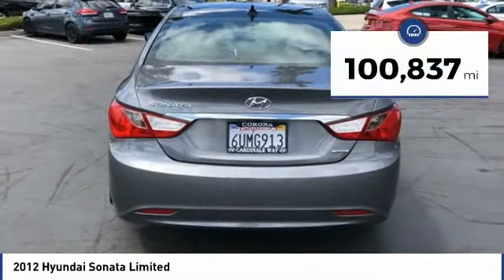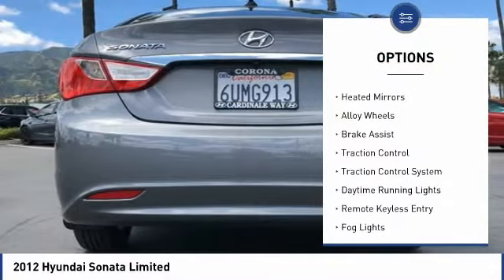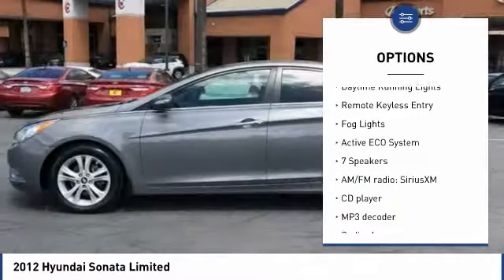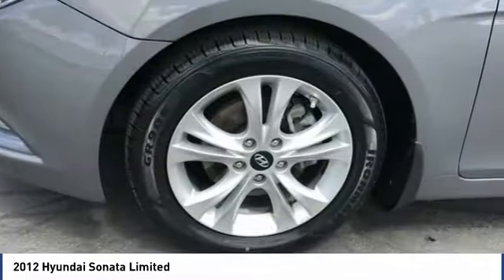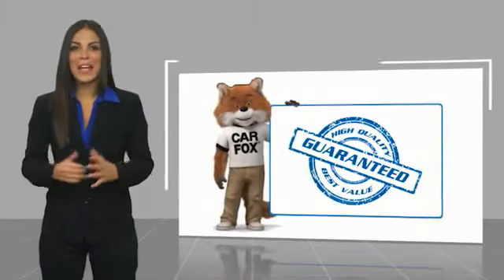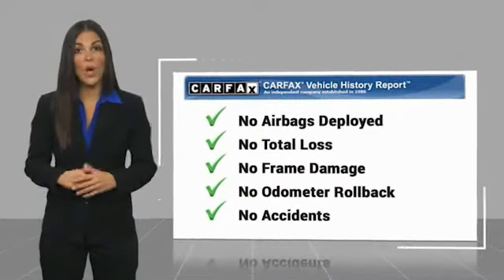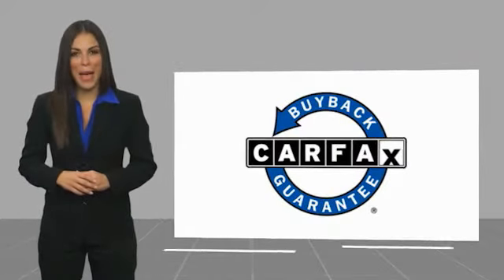2012 Hyundai Sonata Limited FOR SALE in Corona, CA H9412A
CardinaleWay Hyundai
2525 Wardlow Rd

Clean CARFAX. Gray 2012 Hyundai Sonata Limited FWD 6-Speed Automatic with Shiftronic 2.4L 4-Cylinder DGI DOHC BLUETOOTH, REAR VIEW CAMERA, MP3 CAPABLE, SUNROOF/MOONROOF, KEYLESS ENTRY, CLEAN CARFAX, LEATHER, LOCAL TRADE, Sonata Limited.  Want us to come to you? No problem! In case we missed a picture or a detail you would like to see of this 2012 Sonata, we are happy to send you A PERSONAL VIDEO walking around the vehicle focusing on the closest details that are important to you. We can send it directly to you via text or email. We look forward to hearing from you! Recent Arrival! 24/35 City/Highway MPG  Awards:     2012 KBB.com 10 Best Sedans Under  25,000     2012 KBB.com Total Cost of Ownership Awards     2012 KBB.com 10 Best Used Family Cars Under  15,000 Experience the Cardinale Way difference. We develop outstanding relationships where everybody wins. All prices are plus dealer installed Protection Package for  995.00. Proudly serving Inland Empire, Corona, Riverside, Ontario, San Bernardino, Orange County, Yorba Linda, Chino Hills 92882.  Reviews:     Lots of standard and optional features for the money; stylish and comfortable cabin; strong acceleration; top fuel economy; excellent safety scores; lengthy warranty. Source: Edmunds  Vehicle price and availability are subject to change without notice.